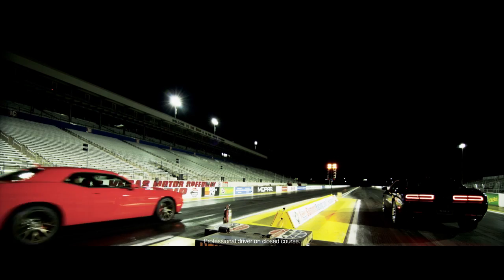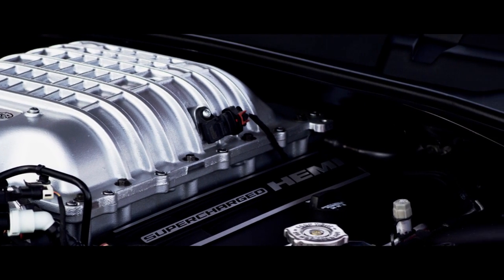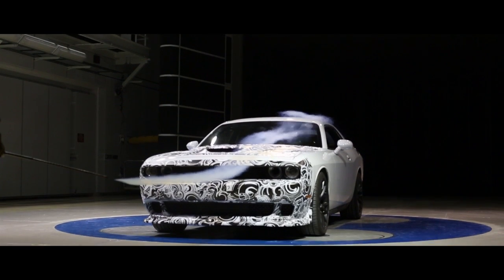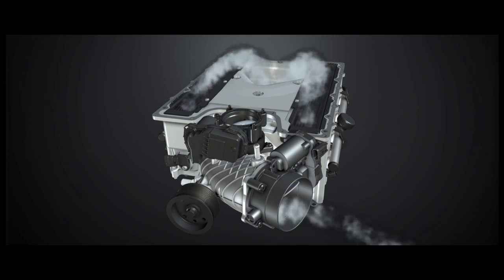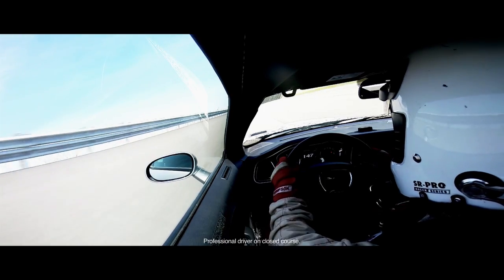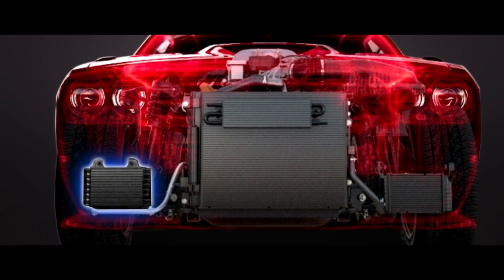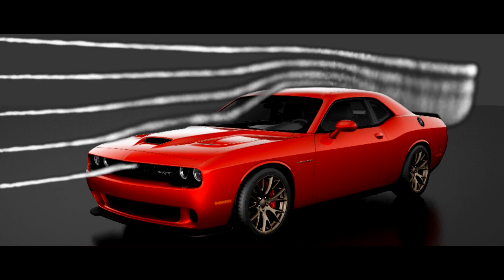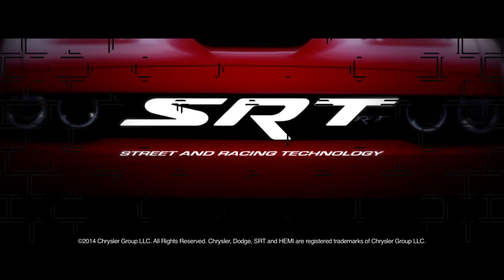2015 Dodge Challenger SRT Hellcat - Cooling System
The development of the supercharged 2015 Dodge Challenger SRT Hellcat brought about a number of innovations in cooling. The low-speed cooling circuit, high-capacity water pump and network of intercoolers, intakes and extractors combine to significantly increase thermal efficiency, enabling sustainability for hard driving. For more on the Challenger SRT Hellcat,